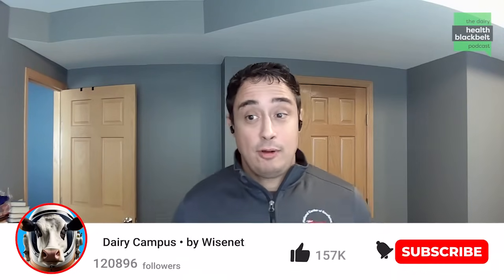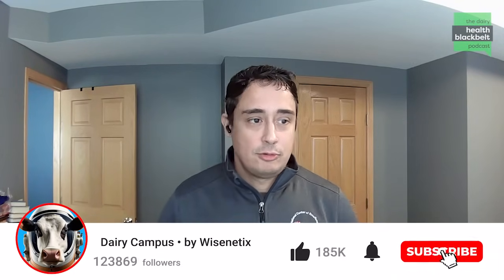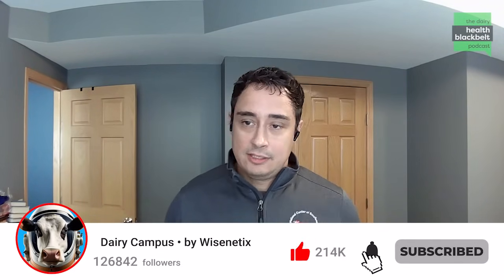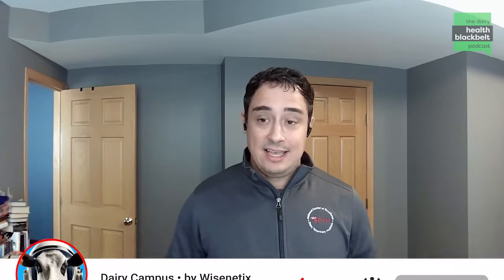Bedding Management for Dairy Cows - Dr. Sandra Godden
In this episode of The Dairy Health Blackbelt Podcast, Dr. Sandra Godden from the University of Minnesota explores how bedding materials influence udder health in dairy cattle. She shares key findings on bacterial risks, monitoring protocols, and hygiene management for both organic and inorganic bedding types. Learn practical strategies to reduce mastitis through better bedding decisions. Listen now on all major platforms!

"High bacteria counts in bedding are strongly associated with increased risk of both clinical and subclinical mastitis in dairy cows."

Meet the guest: Dr. Sandra Godden earned her DVM and DVSc at the University of Guelph. She is Professor of Dairy Population Medicine and Associate Dean of Graduate Programs at the University of Minnesota College of Veterinary Medicine. Her research career centers on colostrum management, mastitis control, and calf-health innovation.

What you will learn:
(00:00) Highlight
(01:07) Introduction
(02:31) Bedding hygiene risks
(03:24) Monitoring bacterial counts
(05:57) Quality of bedding
(06:11) Bedding treatment techniques
(09:56) Inorganic bedding
(12:22) Closing thoughts